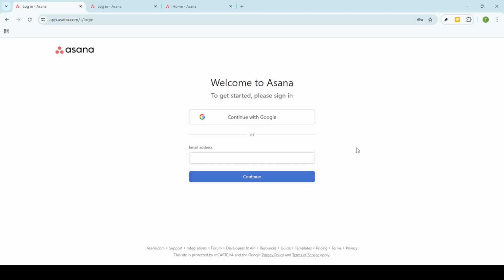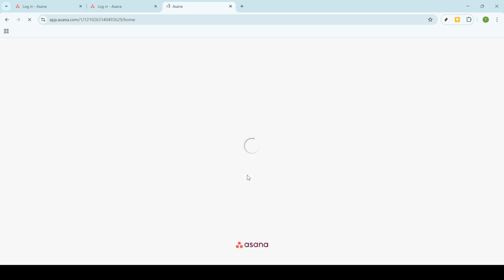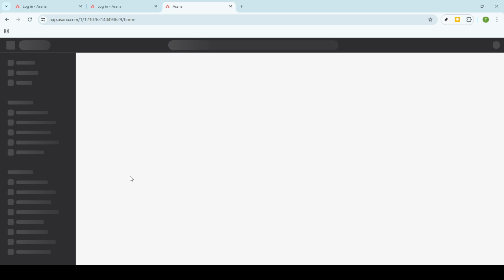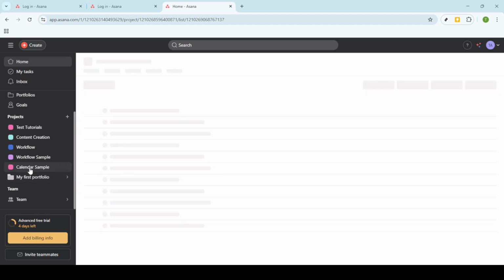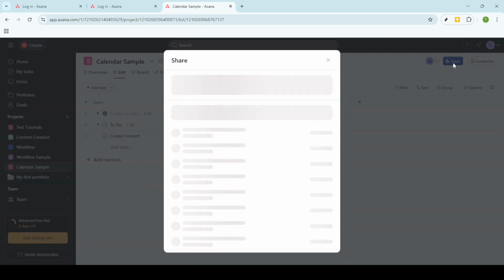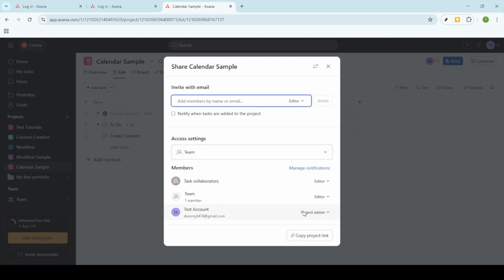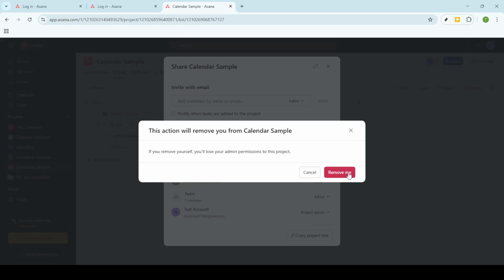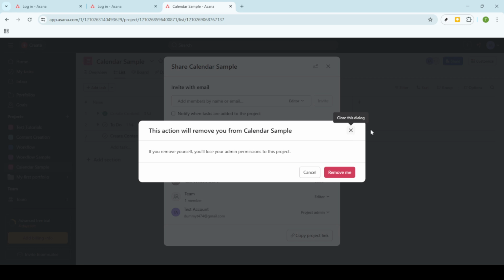How To Leave Asana Project [2025 Full Guide]